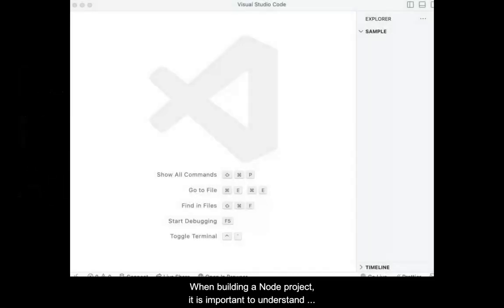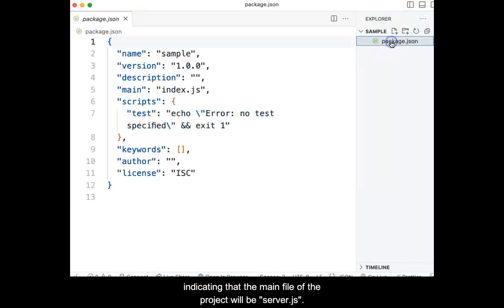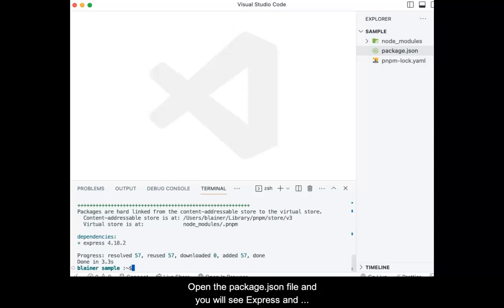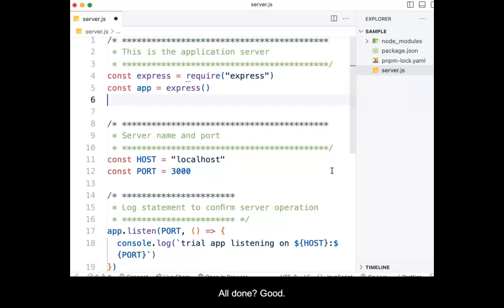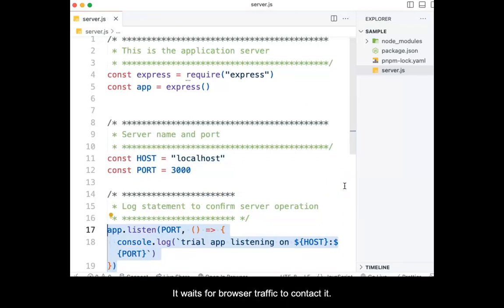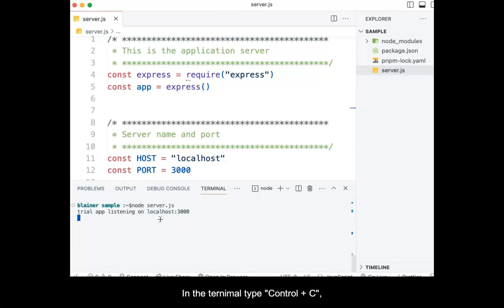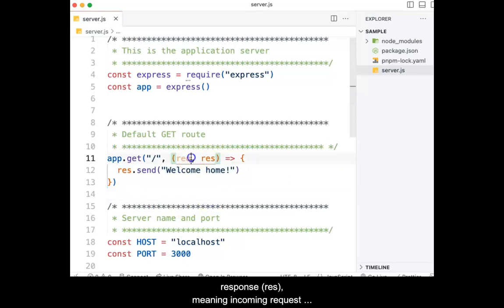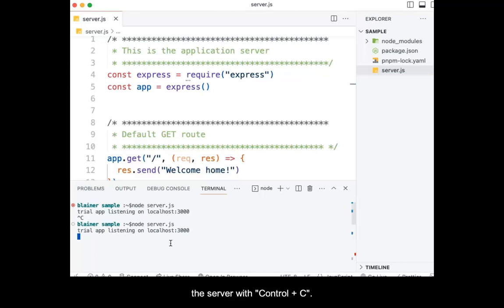Sample Node Express Project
Initial set up and testing of a simple Node / Express application using pnpm. Introduces the concepts of initializing the project, the creation of a main operating file, the basic manipulation of the package.json file and the testing of operation and the use of a route.